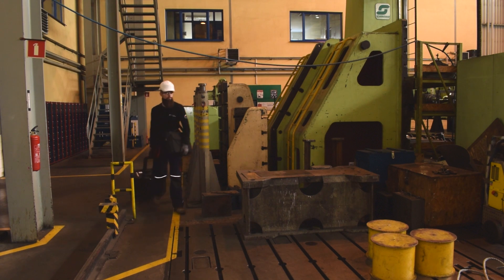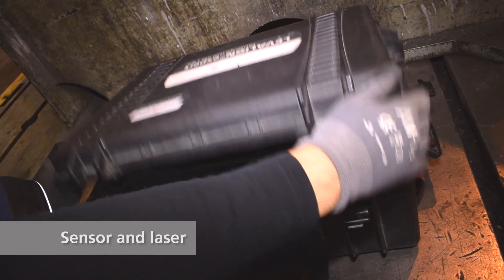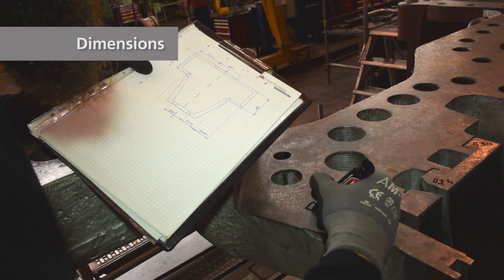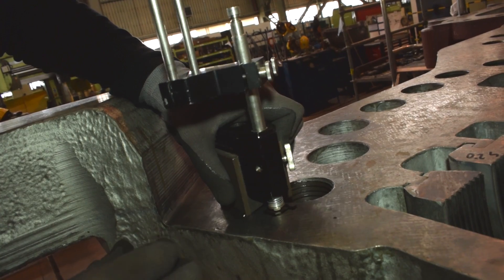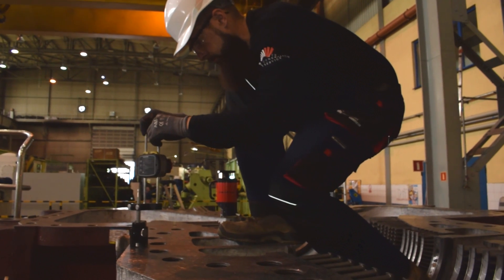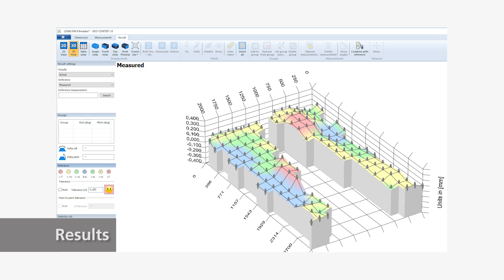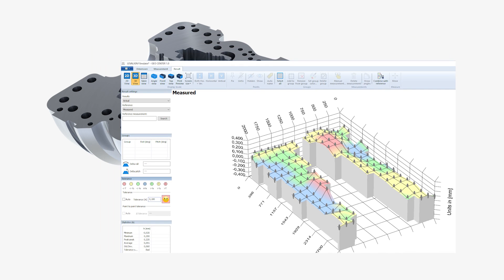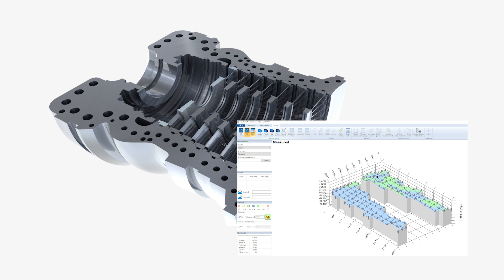How to measure flatness with GEO CENTER software by PRUFTECHNIK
Follow our Engineer Kay into the workshop to find out how to measure the flatness of a turbine half casing using the new GEO CENTER measurement software and the LEVALIGN self-levelling laser and sensor. Direct and wireless measurement with PC; no handheld measurement device required; end-to-end solution: Prepare, measure, analyze and report within one software; modular laser and sensor options for multiple applications: Flatness, straightness, level, inclination, right angle, parallelism and plumbness.